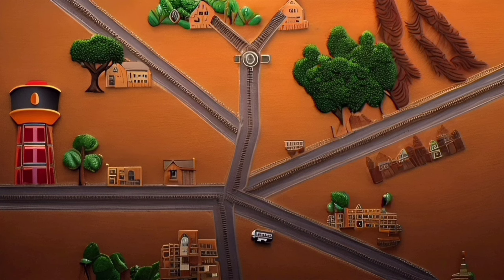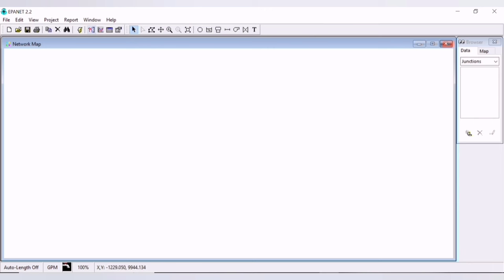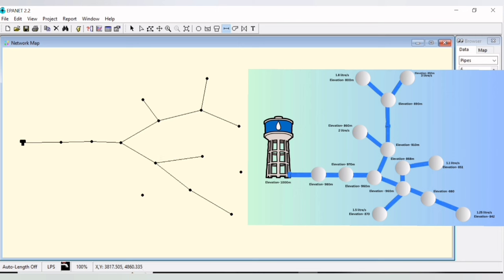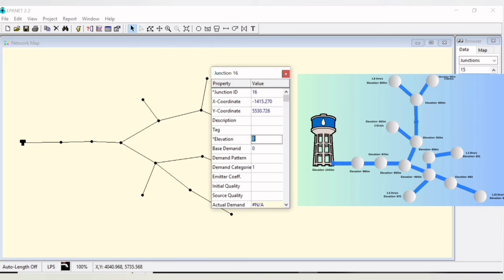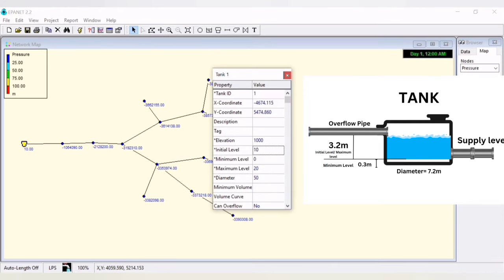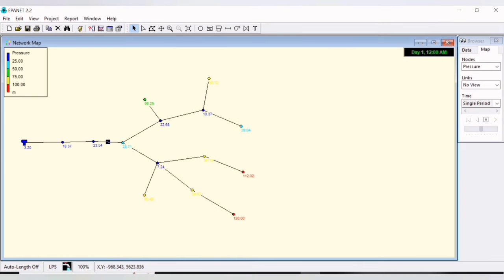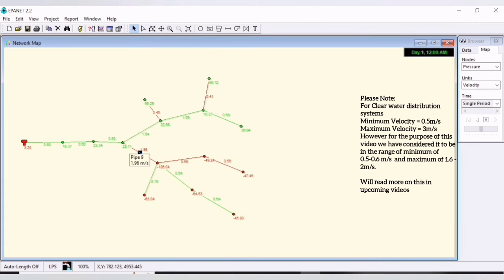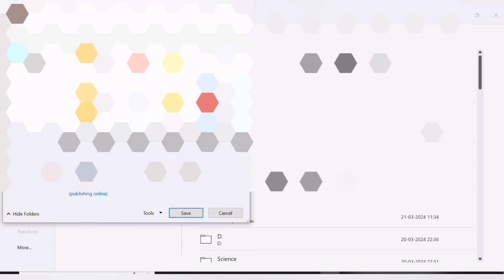Complete hydraulic modeling and optimisation of a Water Distribution Network with Animations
To Unlock all the available videos of this series

1. For Students from India

2. If Accessing from Outside India,

and Select Course Access

To get all updates about this course Join the Whatsapp Channel

This is the complete process to design a water distribution system using Epanet, However using the data used in this video complete design of a Water Distribution System using WaterGEMS can also be done.

Complete design, analysis and optimisation of Water Supply system using WaterGEMS

or

Complete design, analysis and optimisation of Water Supply system using Epanet.

The data remains the Same.